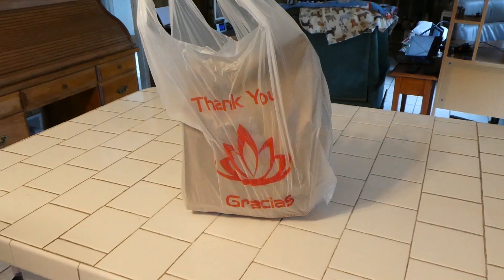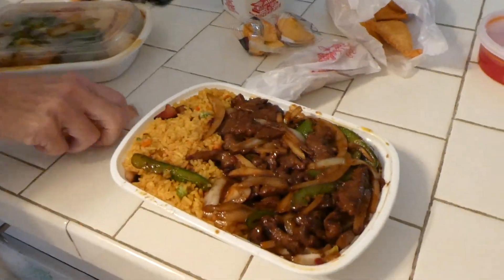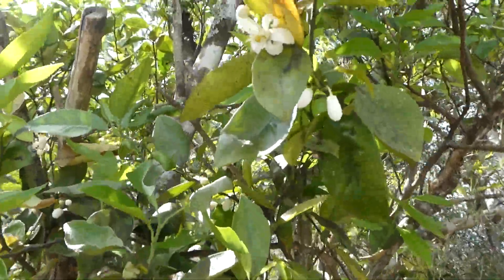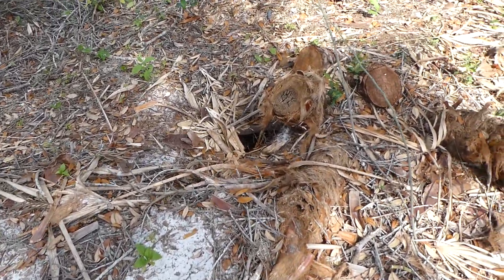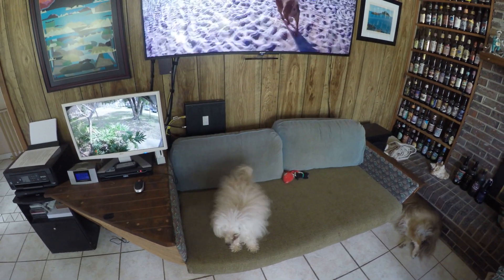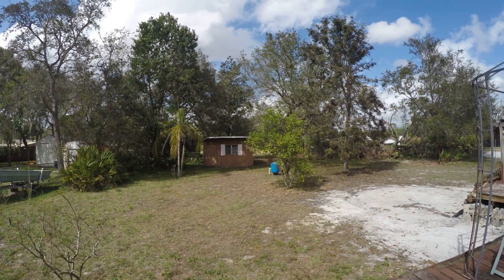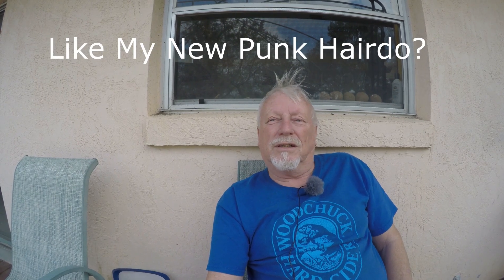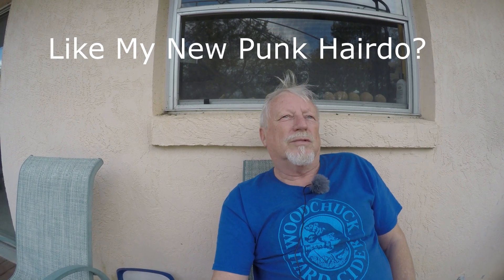We Had Chinese The Orange Blossoms Smell Great